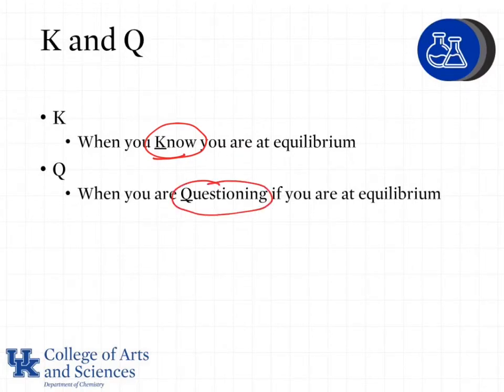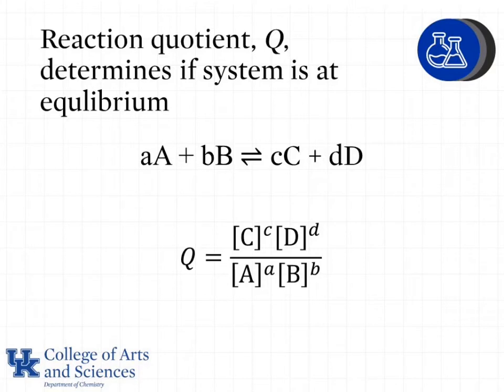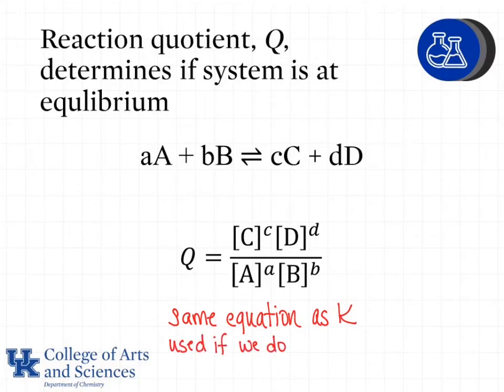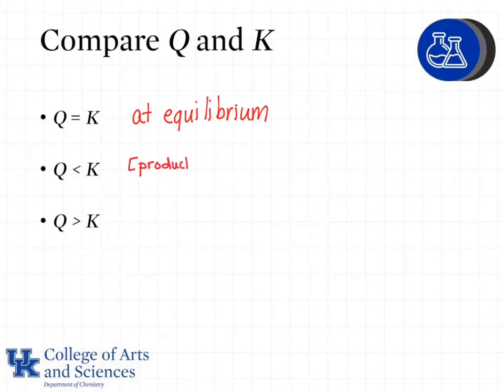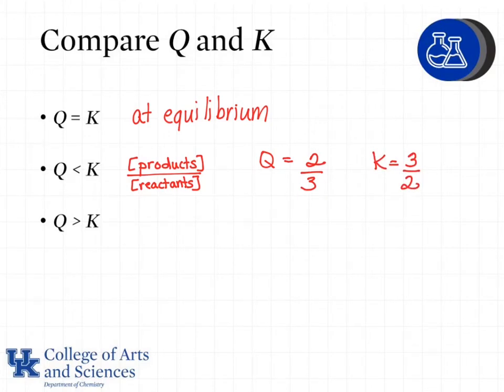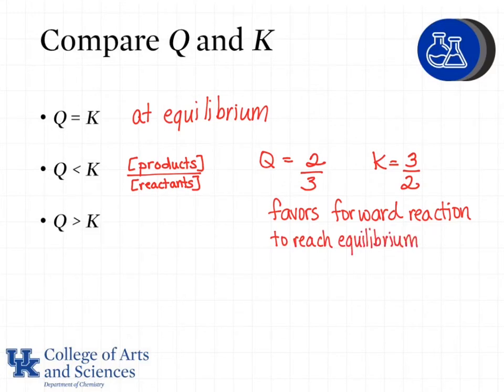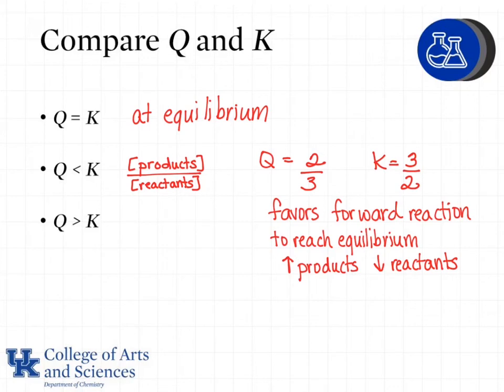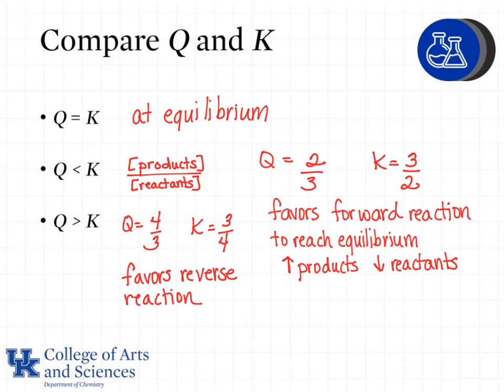8 2b Reaction Quotient